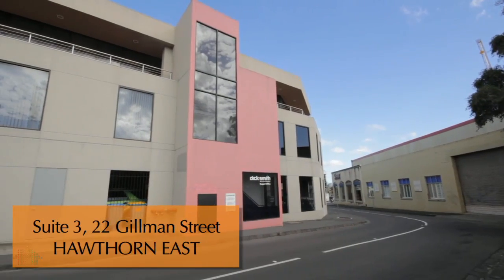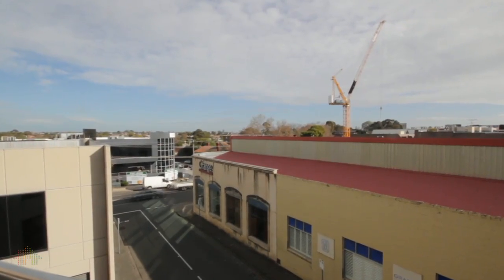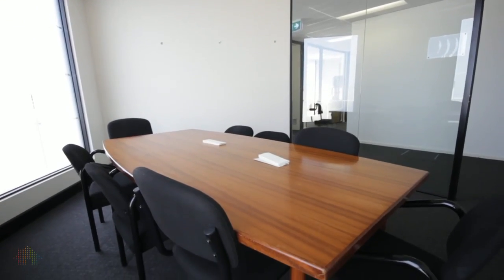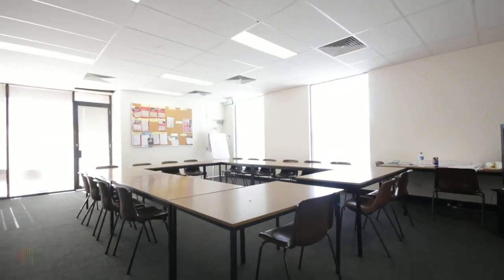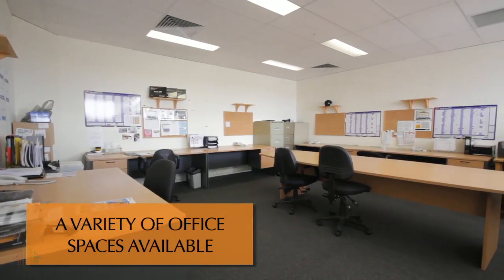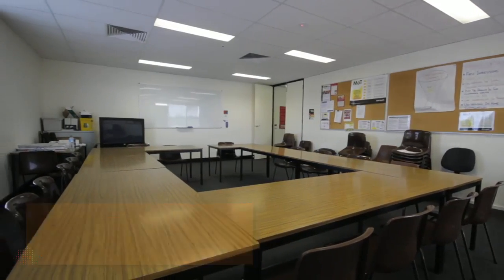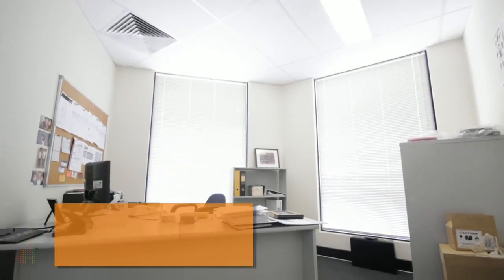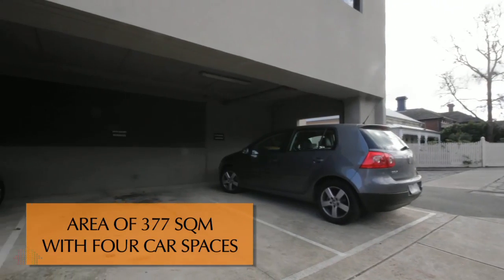Suite 3, 22 Gillman Street, Hawthorn East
GormanKelly is pleased to present for lease Suite 3, 22 Gillman Street, Hawthorn East.

Located just behind Camberwell Road, this modern office building features excellent natural light and basement car parking.  This space suits an office tenant looking to secure a premises in the inner eastern suburban business hub of Hawthorn.

The suite offers open-plan work areas, a large training room, individual glass partitioned offices, reception area and is fully self-contained with heating/cooling. The building has an area of 377sqm with four car spaces included in the base rental.

These well located offices are situated metres from the bustling Camberwell Junction with an abundance of specialty shops, restaurants and cafe's.  Ample all day parking is located in the adjacent streets and comprehensive public transport linkages are nearby allowing quick and convenient access to the CBD and surrounding suburbs of Melbourne.  Close to Camberwell and Auburn Train station, approximately 8.5km east of the Melbourne CBD.